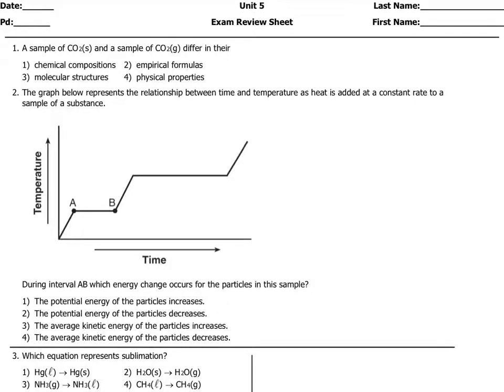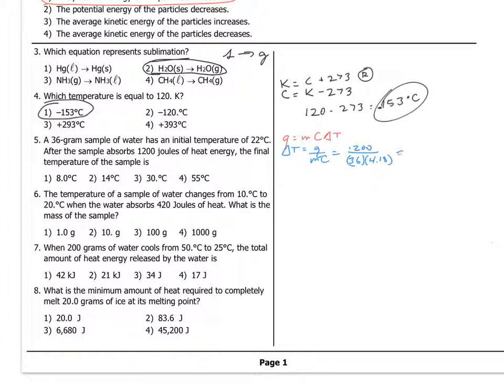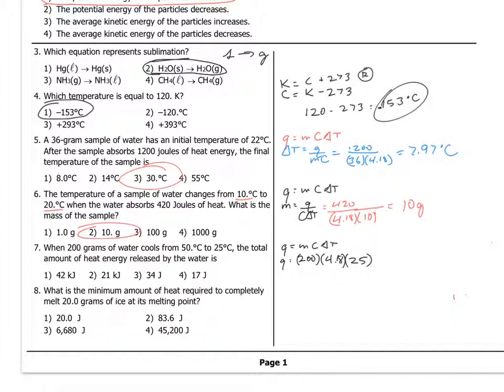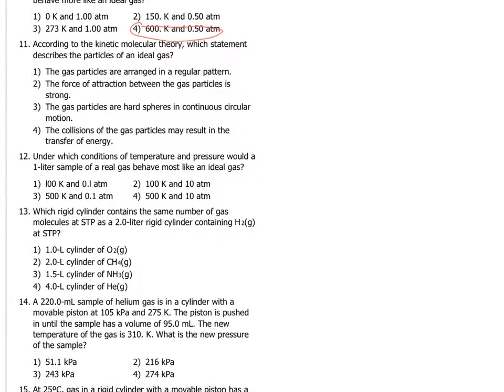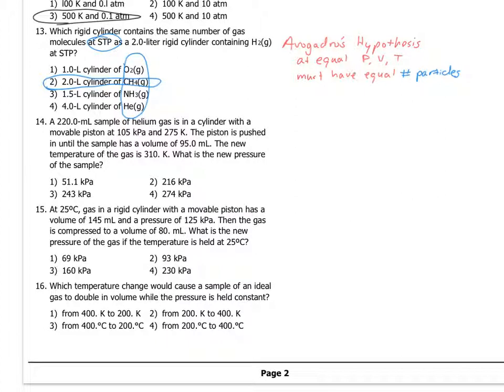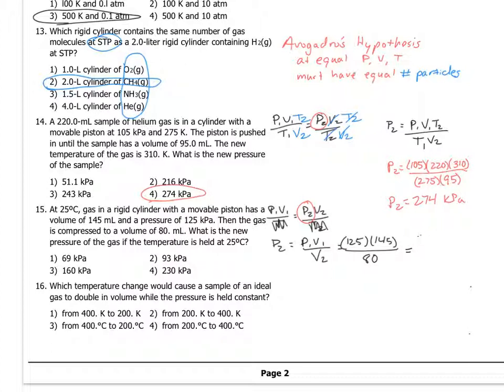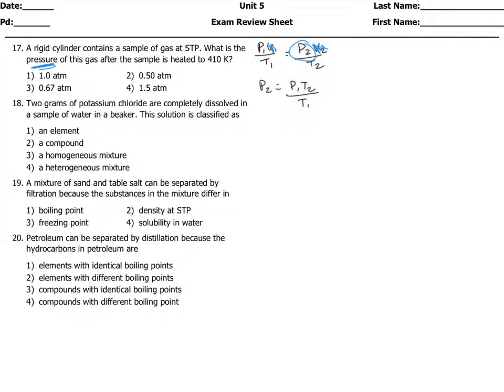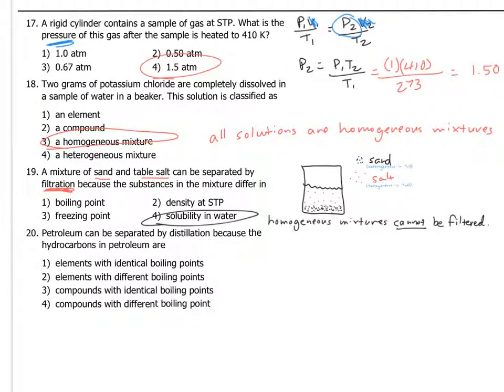Unit 5 Exam Review